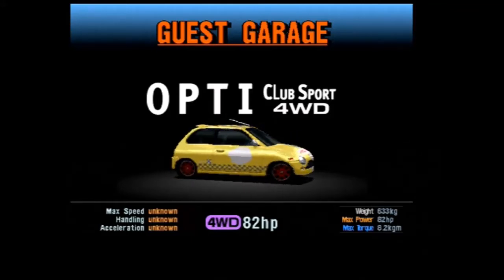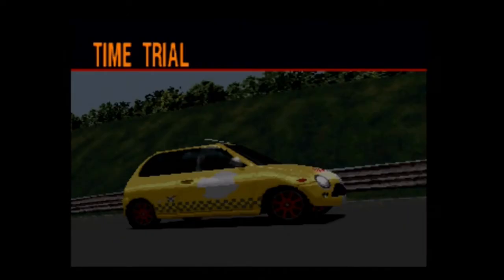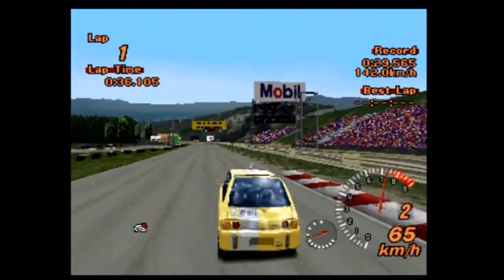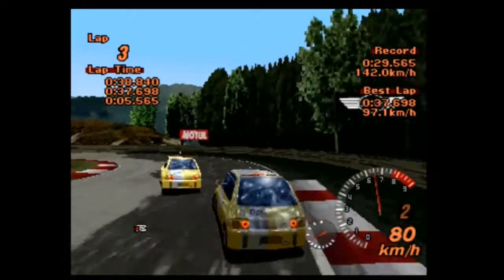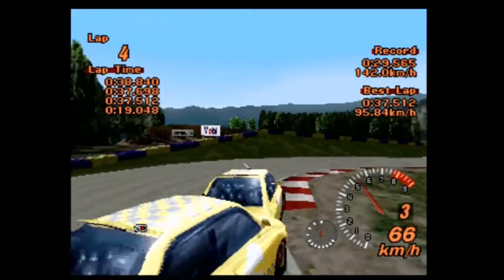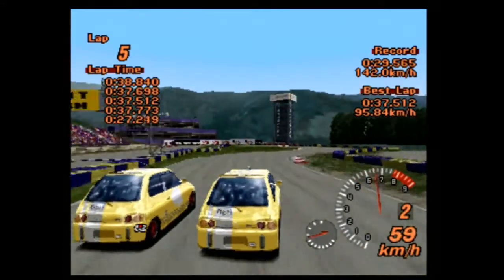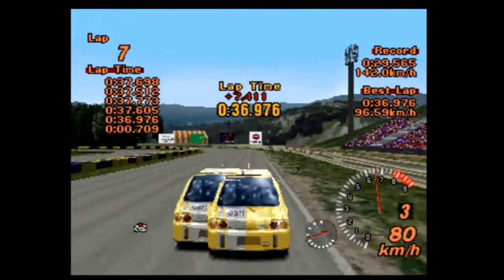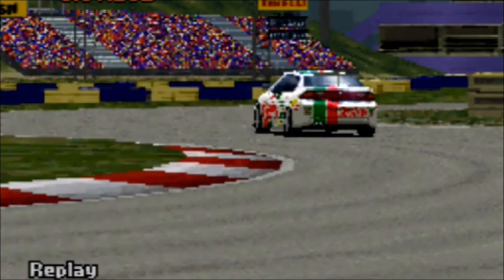The Hot Lap Classic: 1997 Daihatsu Opti Clubsport 4WD - Gran Turismo 2